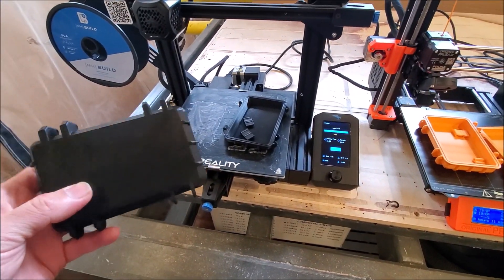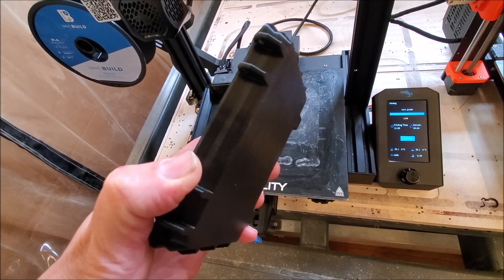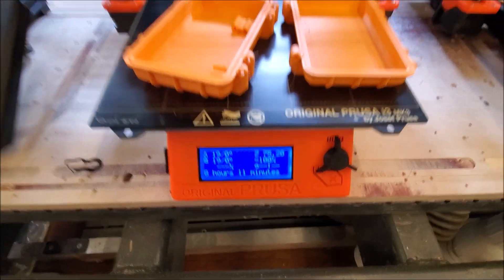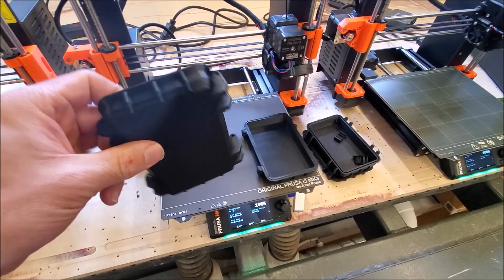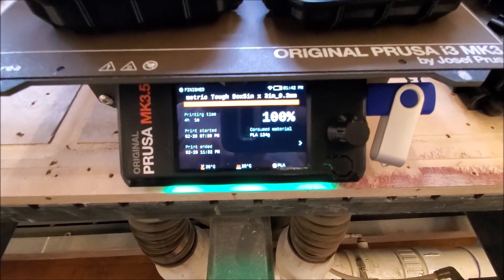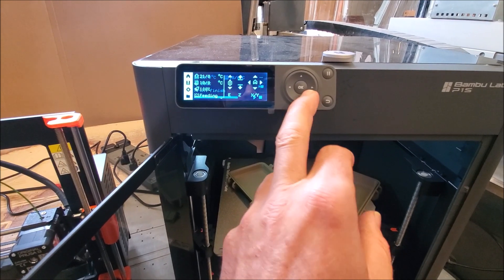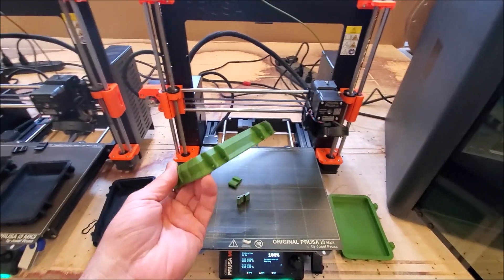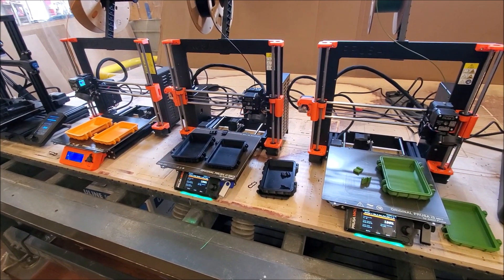3d printer speed test: Ender 3 V2 vs. Prusa Mk3S+ vs. Prusa Mk3.5 vs. Bambu P1S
I recently upgraded a couple Mk3 Prusas with the new Mk3.5 kit with Input Shaper and I wanted to do a speed test so I threw in a couple other printers for comparison.

From left to right: Ender 3 V2, Prusa Mk3s+, Prusa Mk3S upgraded to Mk3.5, Prusa Mk3S+ upgraded to Mk3.5 and Bambu P1S. All the printers are in default condition and have no aftermarket upgrades.

I made a custom box from this Printables file, and sliced it with all the same settings for each printer using the default profiles in Prusa Slicer for the Ender 3 and the Prusas and Bambu studio for the P1S.

My main goal for this test was to check how the 2 printers I just upgraded to Mk3.5 performed against the unmodified Prusa Mk3S+ and the Bambu P1S. I threw the Ender in for fun because it was just sitting in the corner collecting dust.

Results:
From slowest to fastest it was the Ender 3 V2 at 11hr 23min, the Prusa Mk3S+ at 8hr 11min, the 2 recently upgraded Prusa Mk3.5's at 4hr1min and the Bambu P1S at 3hr45min. The first print on the Bambu started to peel off the bed so it was stopped and restarted.

The Ender 3 had the best print quality but that’s not much of a surprise because slower speeds usually produce better results and the glue stick on the bed kept it from peeling up. More importantly, the print quality was essentially the same between the unmodified Mk3S+ and the newly upgraded Mk3.5s.

I've checked some other designs and didn't see the same 50% reduction in print time between the stock Mk3S+ and the Mk3.5's but so far it usually seems at least 25-30% faster.

For the price of the upgrade it seems worth the money to me if you already have a Mk3 printer but I wouldn't go buy a new one to just do the upgrade. You could just buy a new Bambu P1S or A1 for cheaper that have faster print speeds.